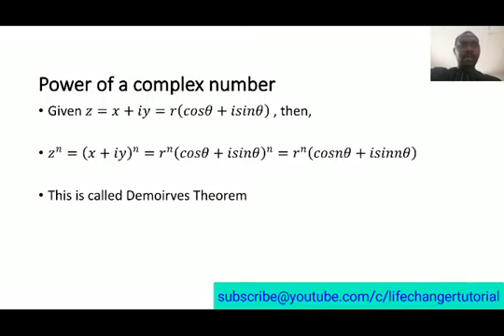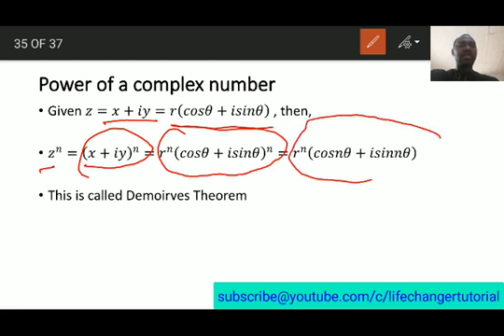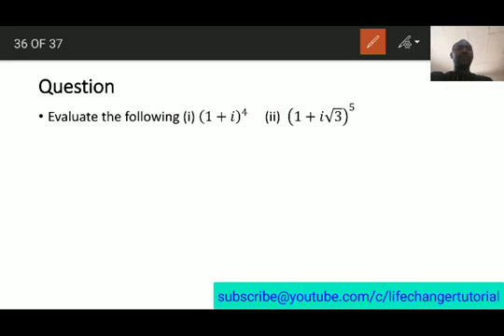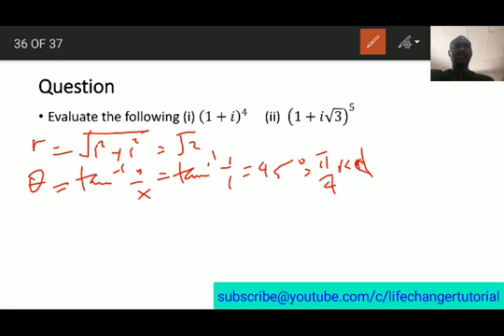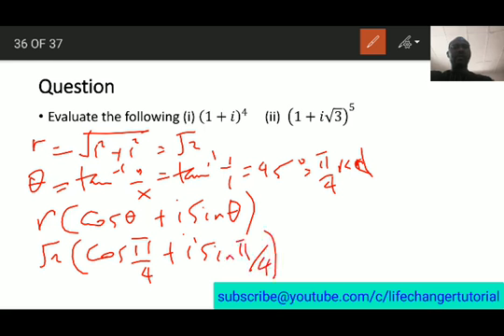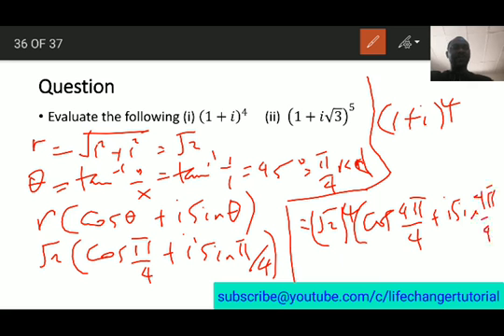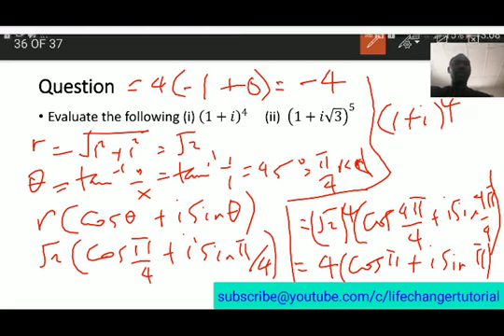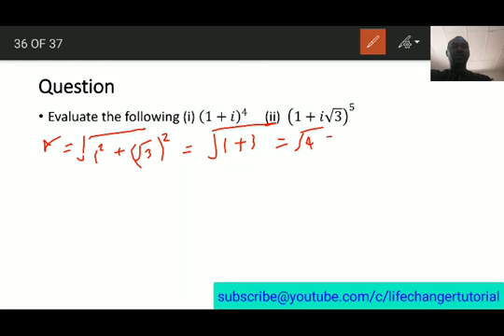Power of a Complex Number